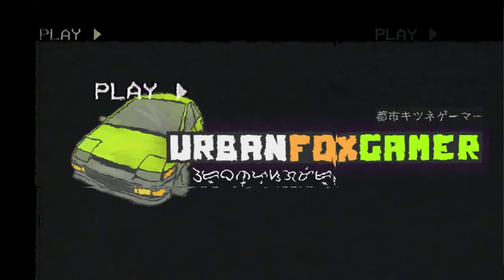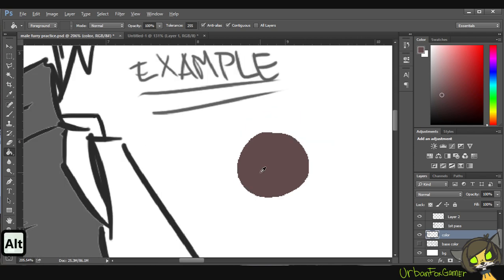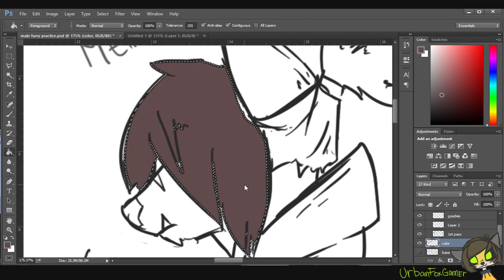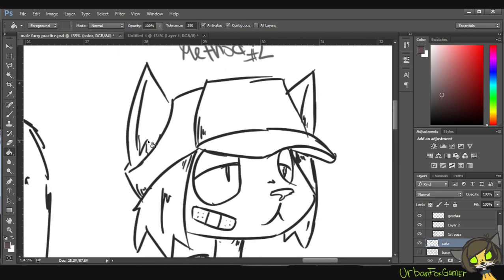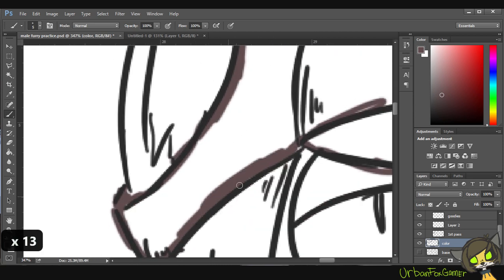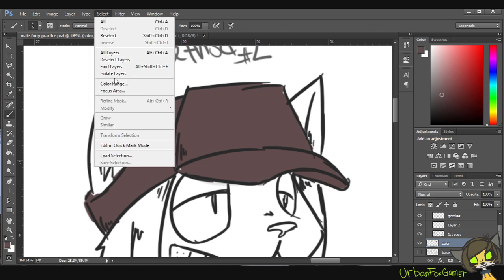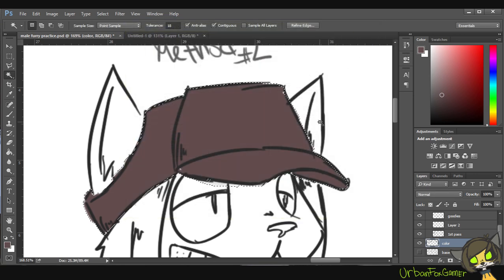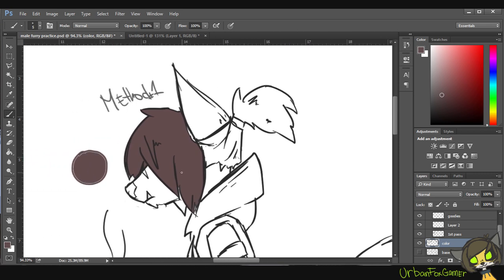Paint Bucket tool tutorial Photoshop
This Video shows how to get that perfect fill with a paint bucket tool. No anti alias like problems with the paint bucket tool. quick and easy paintbucket methods for your drawings.

Method 1:
1.  magic wand
2. expand selection
3. paintbucket
4. deselect

Method 2
1. draw outline
2.  magic wand
3. expand selection
4. Fill
5. deselect

for keybindings go to edit/Keyboard Shortcuts